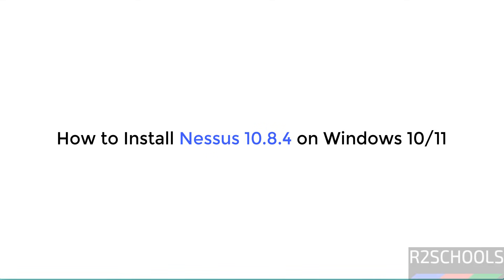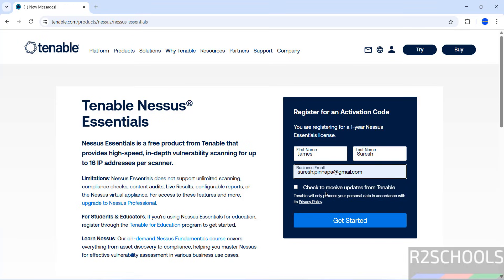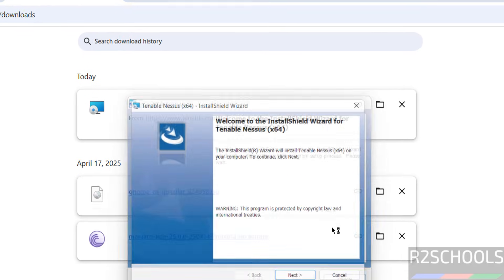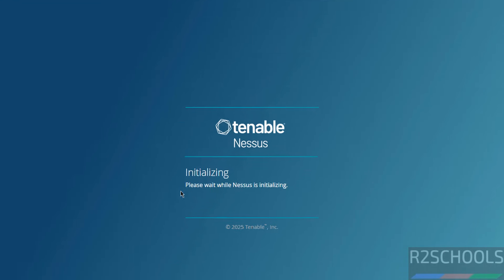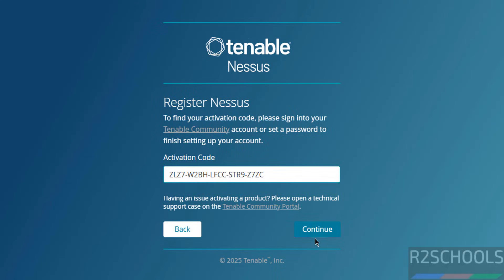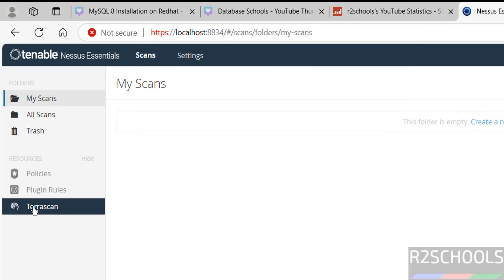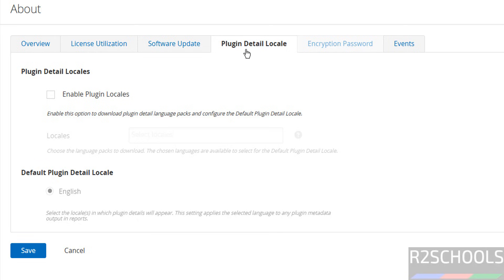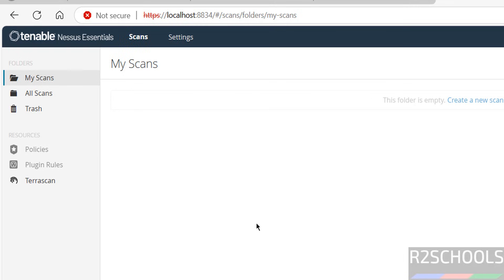How to download and Install Nessus 10.8.4 on Windows 10 or 11 Step-by-Step Tutorial | 2025 Updated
In this video, I'll guide you through the complete process of downloading and installing Nessus 10.8.4 on your Windows 10 or Windows 11 operating system. Nessus is a powerful vulnerability scanner widely used for identifying security weaknesses in networks and systems.

* Navigate to the official Tenable Nessus download page.
* Select and download the correct Nessus installer for Windows (64-bit or 32-bit).
* Run the Nessus installer and follow the step-by-step installation wizard.
* Configure Nessus to start automatically after installation.
* Access the Nessus web interface through your web browser.
* Register your Nessus installation (for both Nessus Essentials - the free version - and Nessus Professional if you have a license).
* Create an administrative user account for Nessus.
* (Briefly) understand the initial setup process and plugin compilation.

download and install nessus 10.8.4 on windows 11/10
nessus 10.8.4 windows 11/10 installation guide,
how to install nessus on windows 11 step by step,
how to install nessus on windows 10 step by step,
windows 11/10 nessus install tutorial,
tenable nessus install windows 11/10,
nessus vulnerability scanner windows 11/10,
windows vulnerability scanner nessus 10.8.4,
How to Install Nessus 10.8.4 on Windows 10/11,